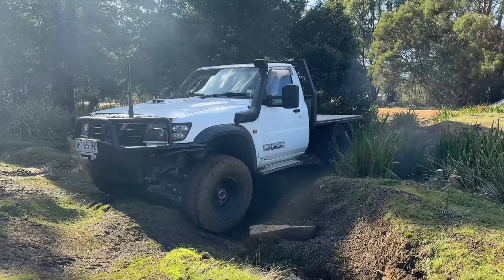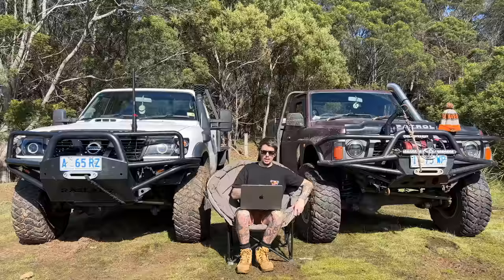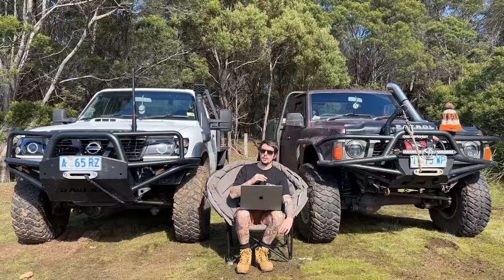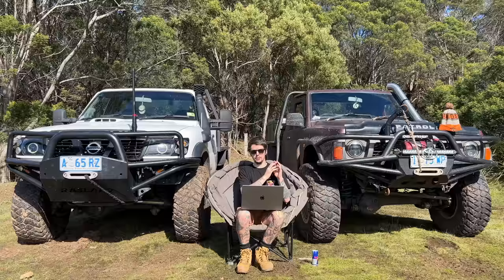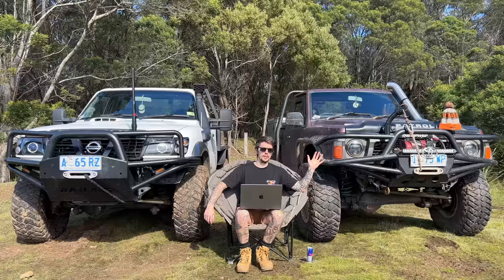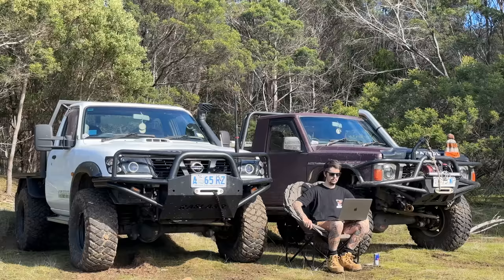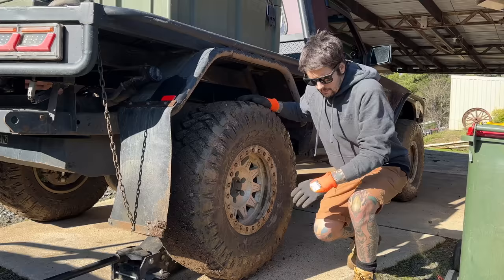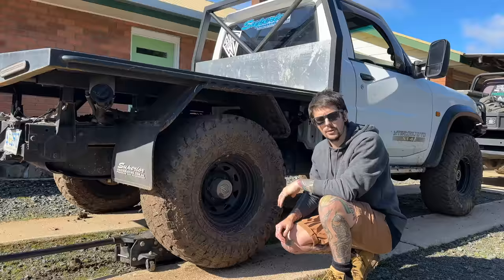Everything WRONG with a HARROP ELOCKER - ARB Air Locker VS Harrop Elocker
I have recently changed my diff locks from Harrop Eaton Elockers to ARB Air Lockers. I had a lot of questions about why I did it and what my issues were with elockers. So I decided to explain the story & compare the two types of locker back to back. A must watch if you're planning to lock or twin lock your 4wd.

Instagram, Snapchat & TikTok: @timmyhasheart